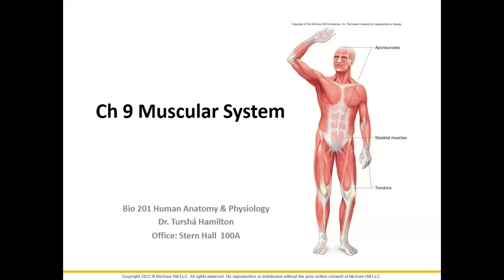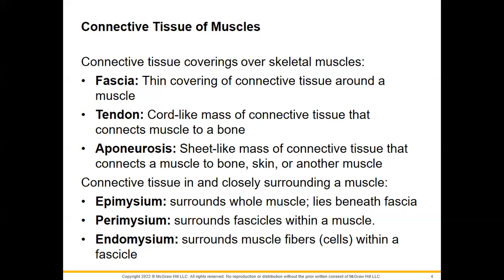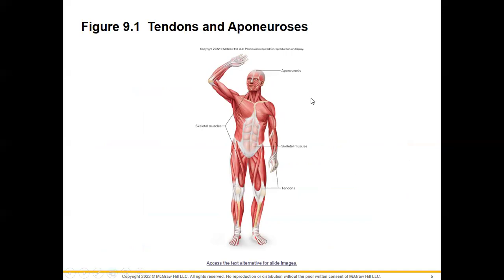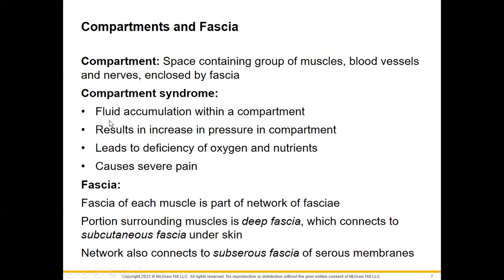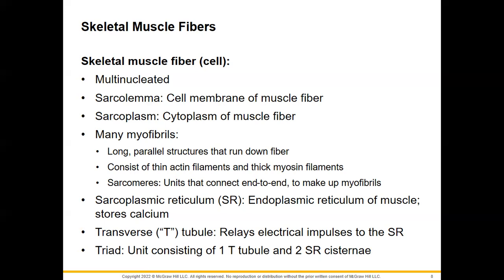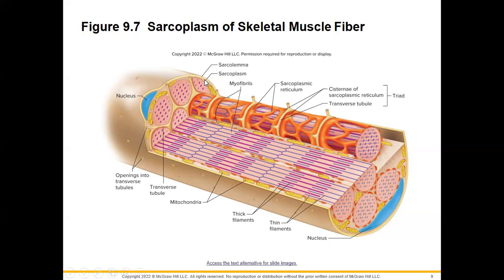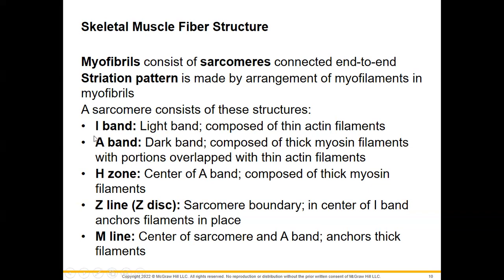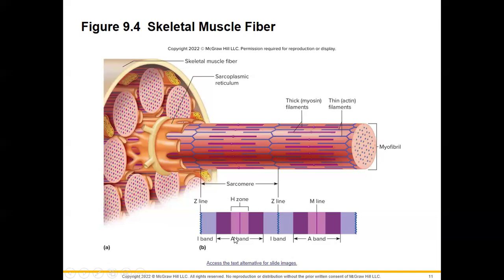Bio 201 Ch 9 part 1 - Muscular System